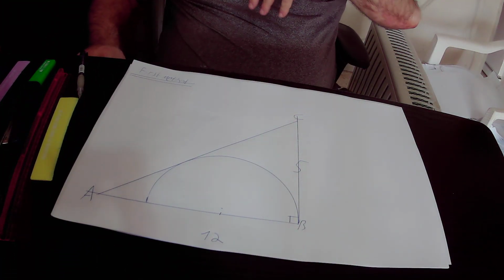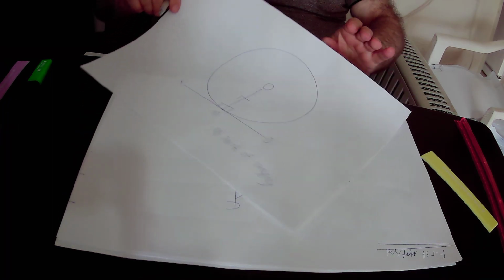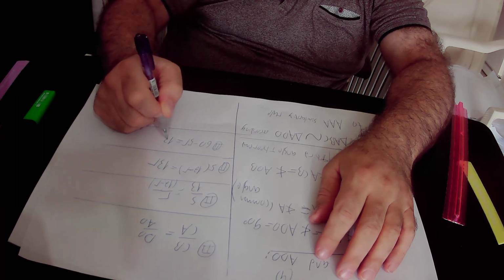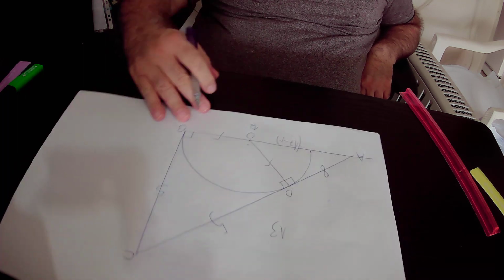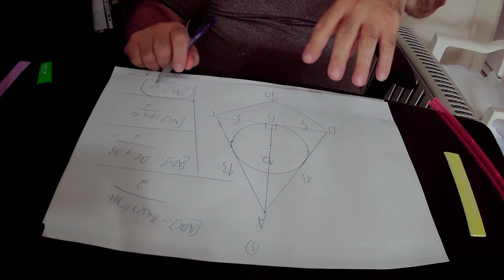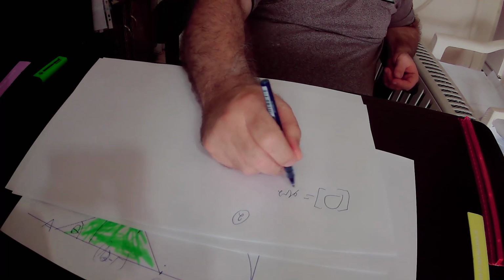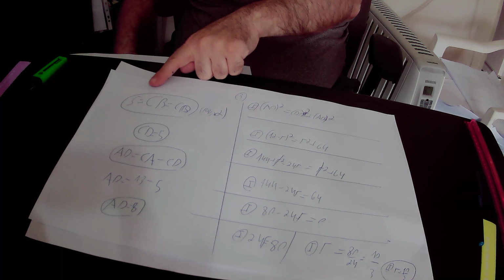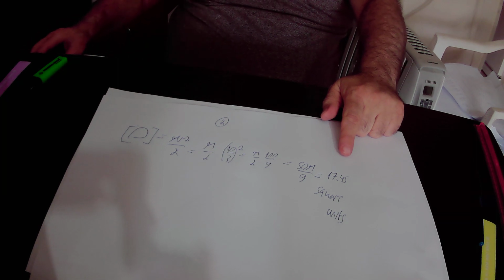FIND THE AREA OF THE SEMICICLE